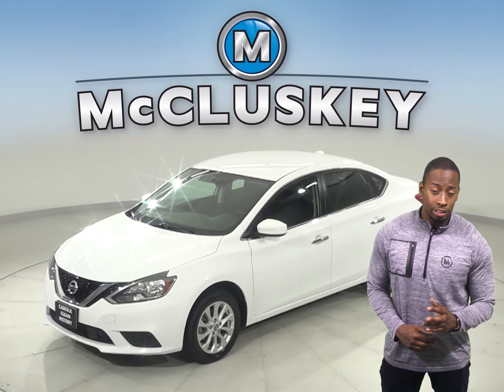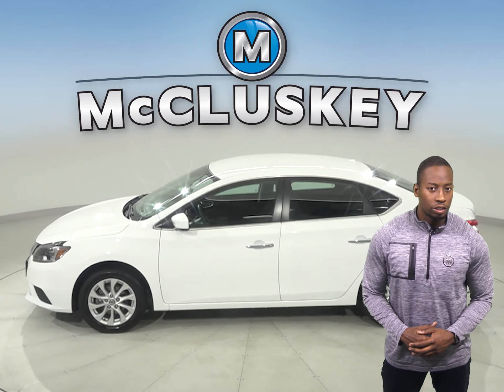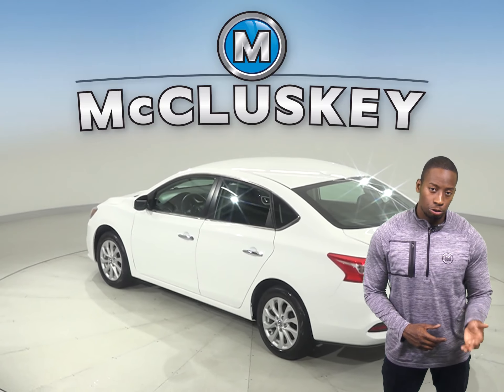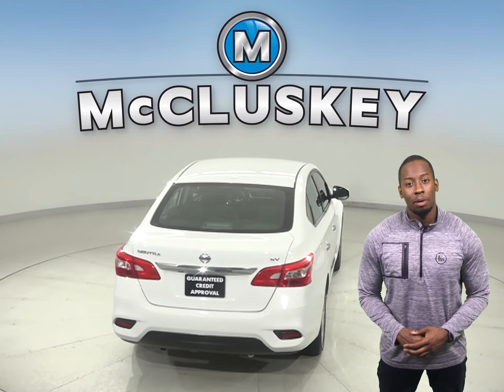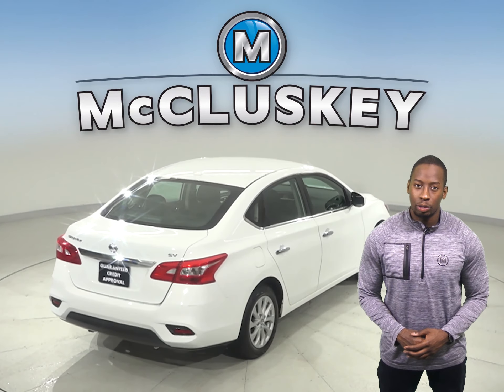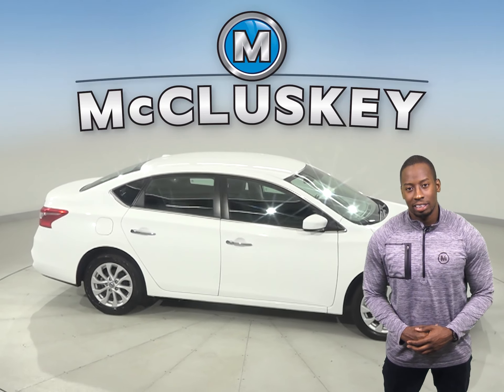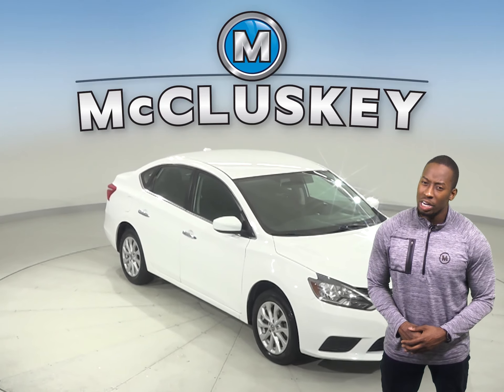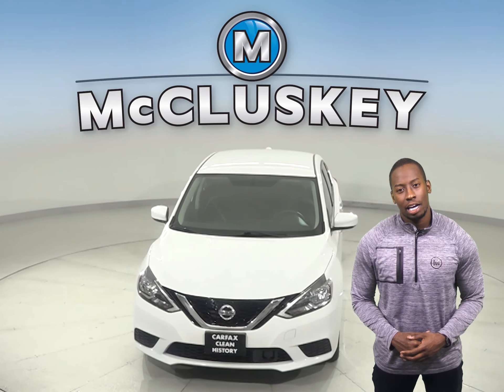C19065TR Used 2019 Nissan Sentra White Sedan Test Drive, Review, For Sale -